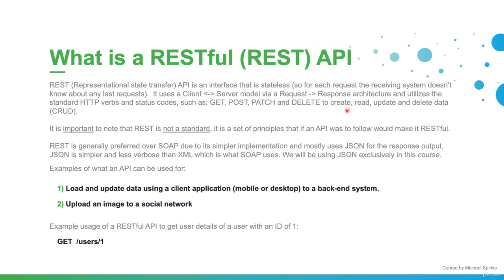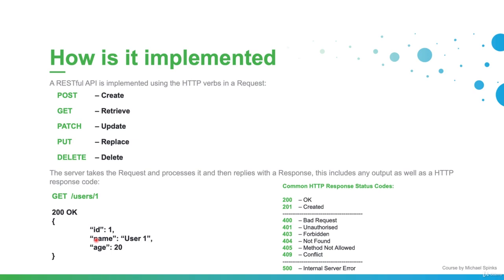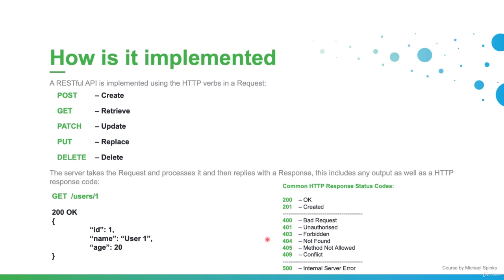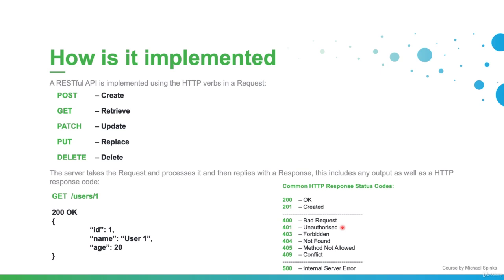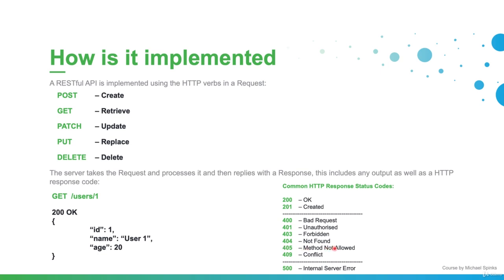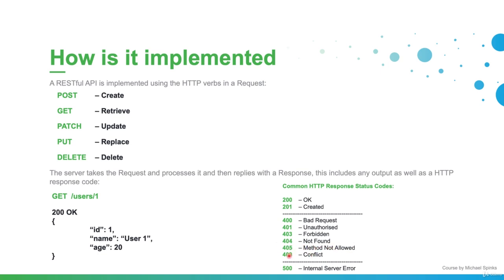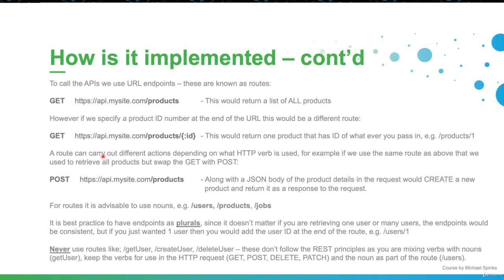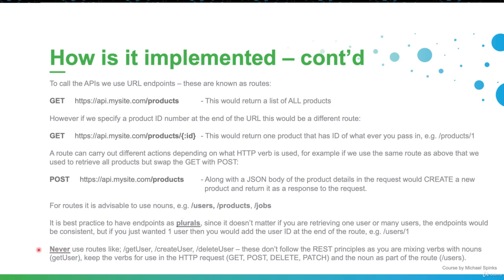004 What is REST